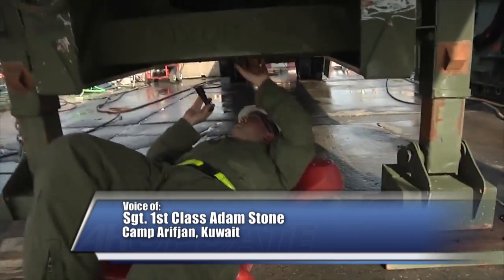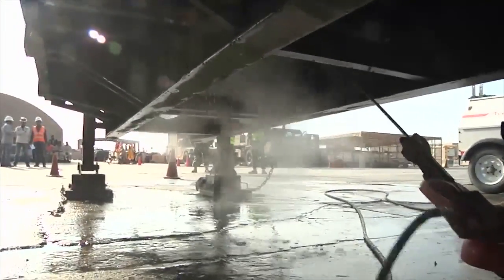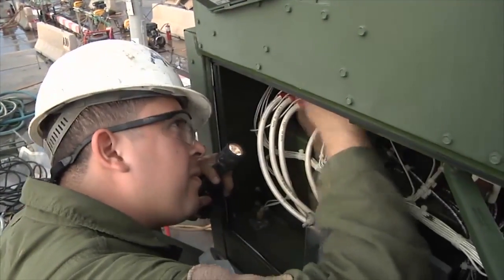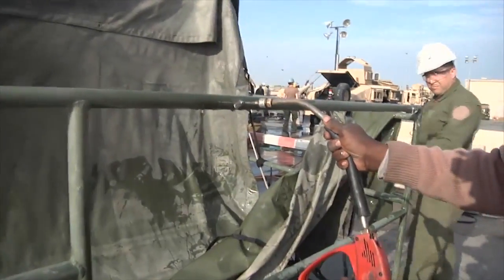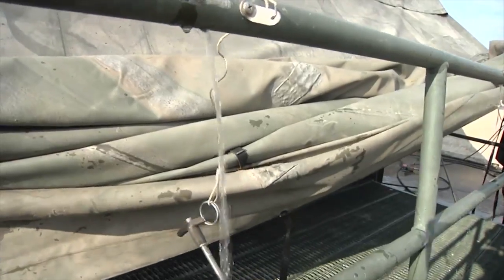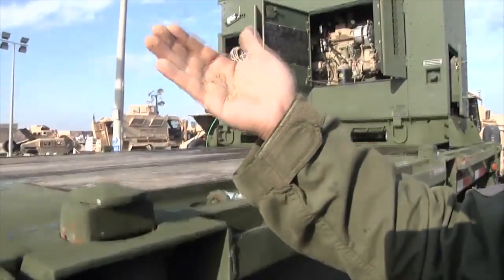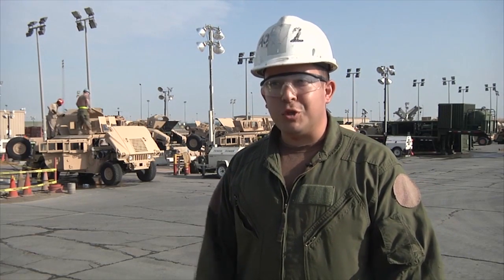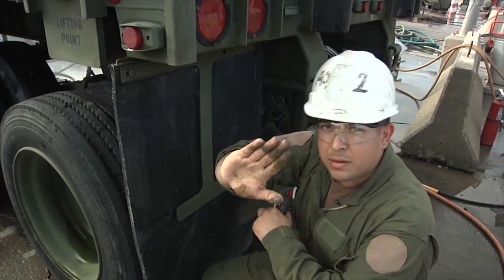Navy Expeditionary Logistics Group Customs Inspectors Ensure Military Equipment Meets Requirements